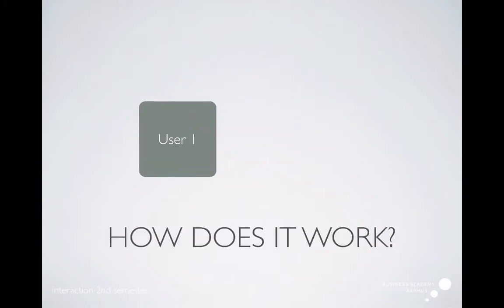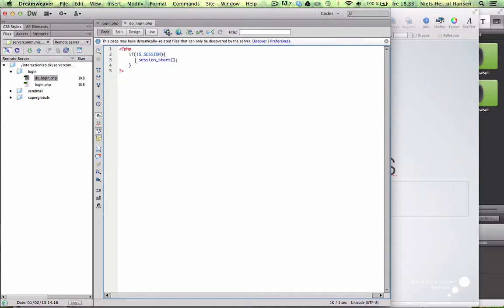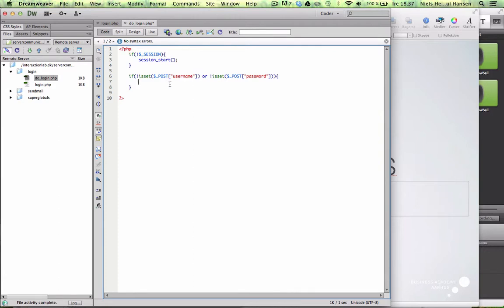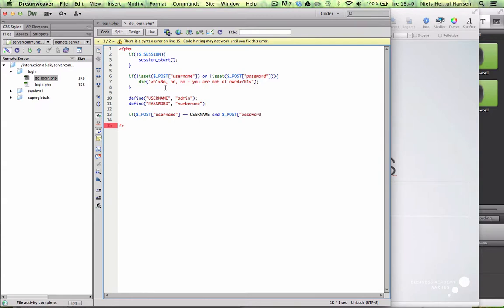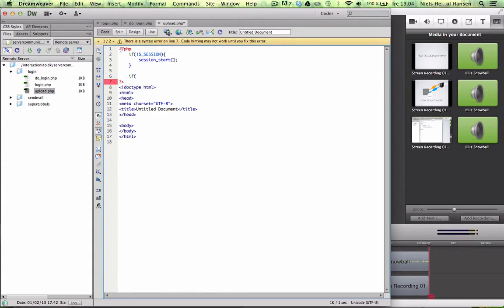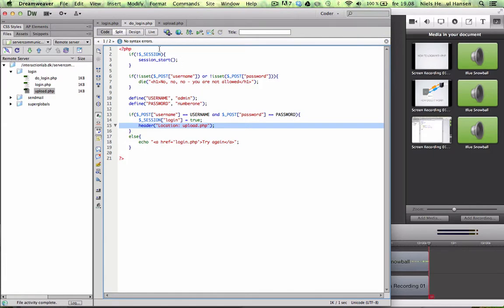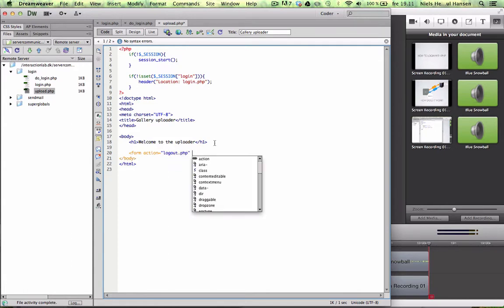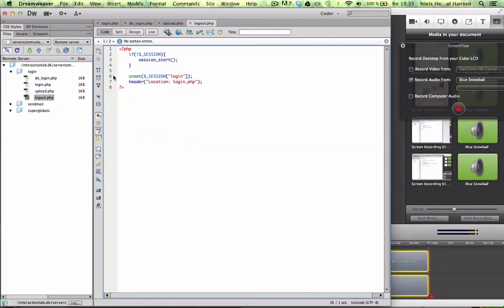Login with PHP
Code demo of how to build a basic and simple login setup with PHP.